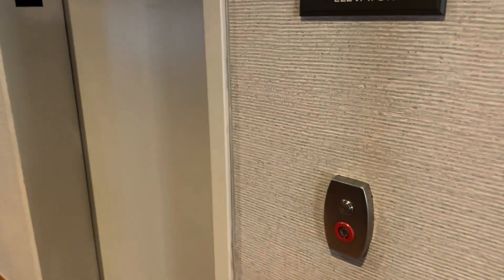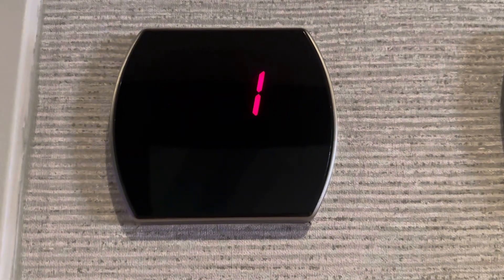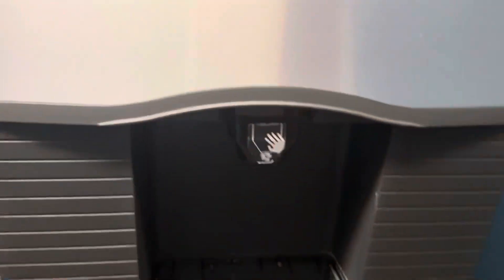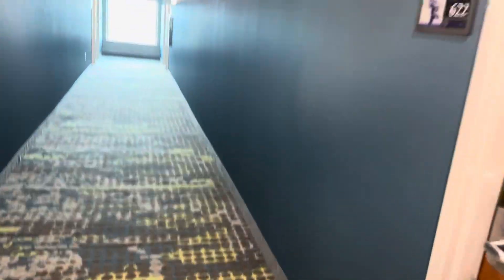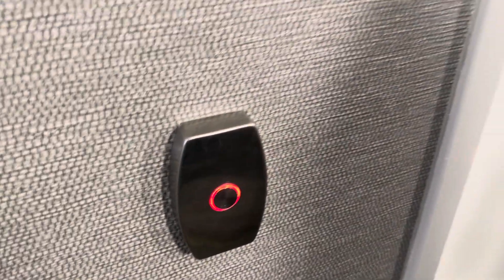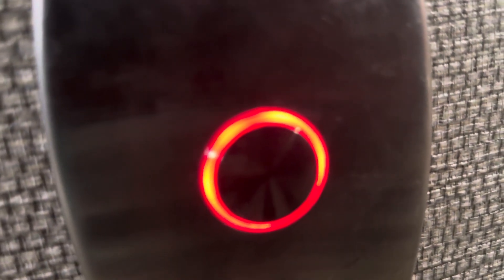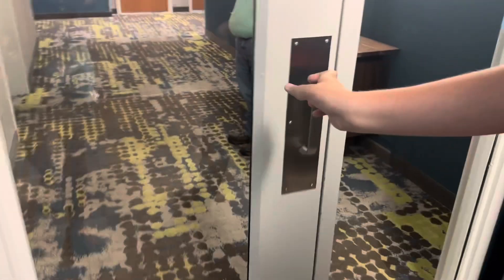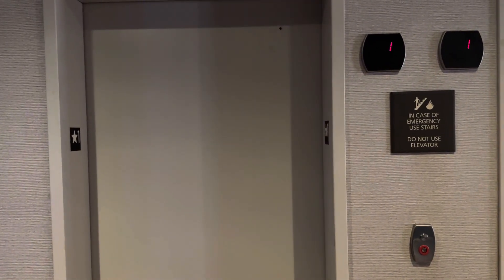Otis Series 5 Hydraulic Elevator Hampton Inn Suites Hotel in Saint Louis Missouri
With my best friend @UPZMQG4_6
This was also was @TJElevatorfan ‘s favorite hotel!

Elevator Specs
Button fixtures: Series 5
Motor: Hydraulic
Brand: Otis
Capacity: 3500 lbs
Floors served: 5